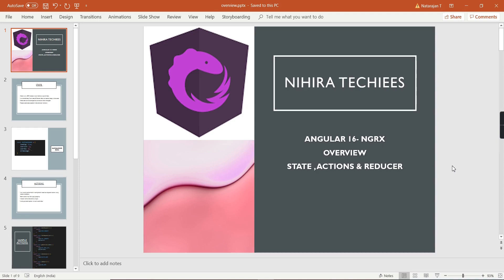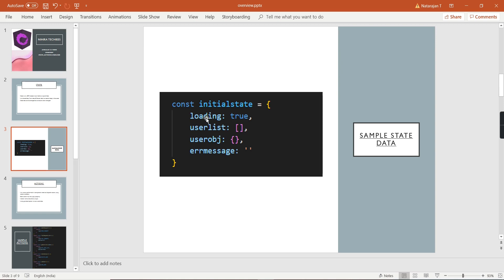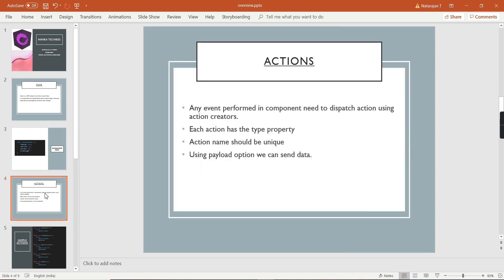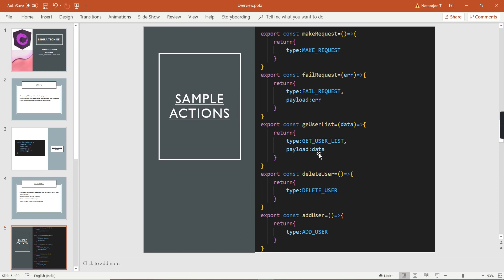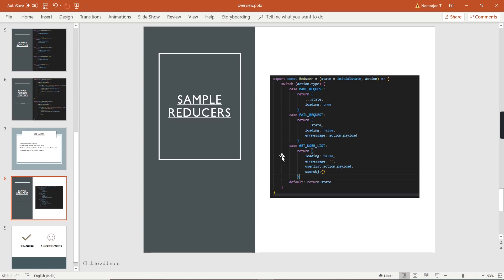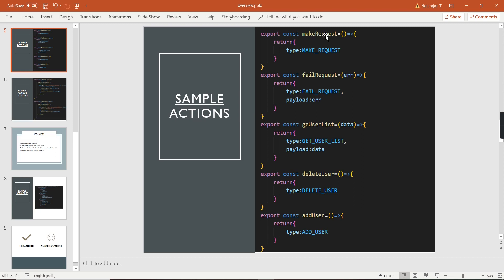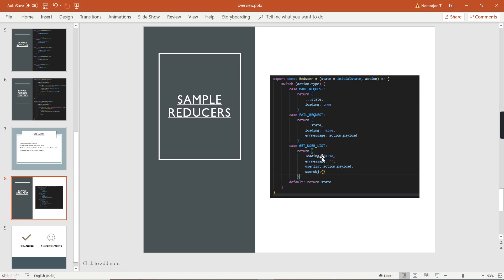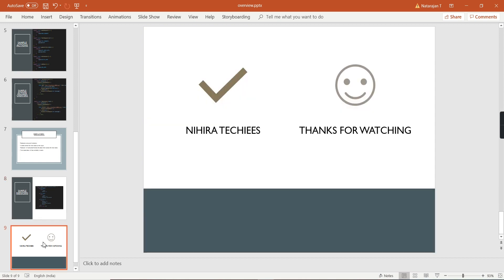Redux pattern (STATE + ACTIONS + REDUCER ) overview | Angular 16 - NGRX Tutorial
This is the 2nd video in Angular 16 - NGRX Tutorial

It provides overview of redux pattern in angular 16 NGRX.

STATE
* State is an  JSON object it can hold any type of data
*  Un shared data, Form data & Router data no need to keep in the state
*  State data can be changed but structure never changed

ACTIONS
*  Any event performed in component need to dispatch action using action creators.
*  Each action has the type property
*  Action name should be unique
*  Using payload option we can send data.

REDUCERS
* Reducers are pure functions.
* It takes action & initial state as the input
* Reducer will calculate/finalize the data from action & initial state.
* Final state data will be available in store.